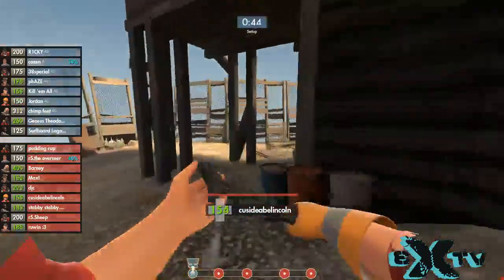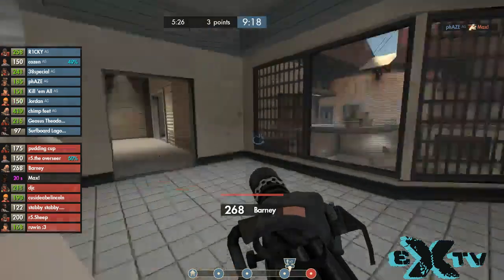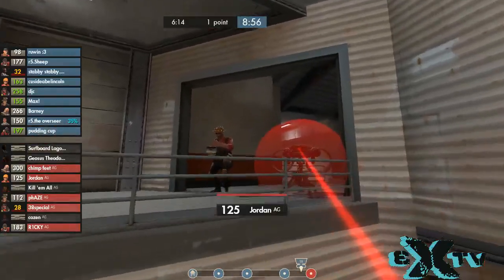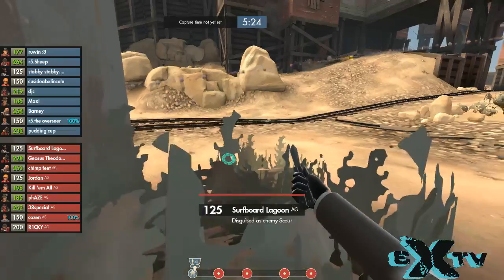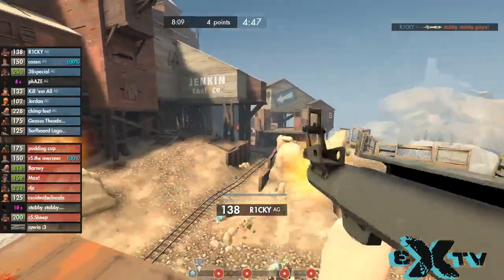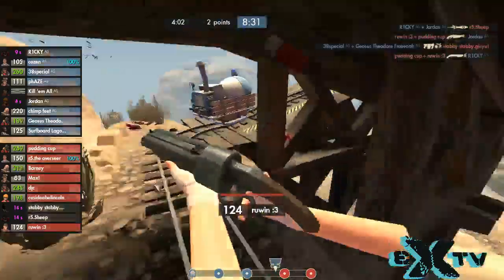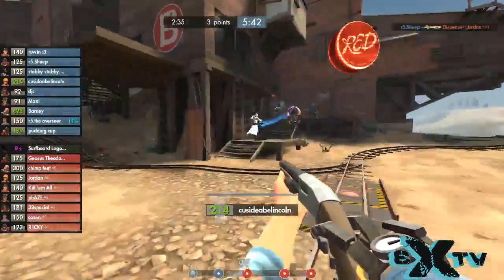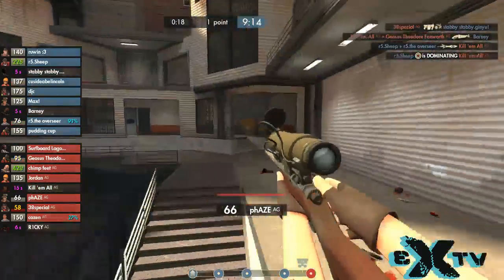eXtv Live: UGC Playoffs - AG vs Ginyu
This is the Lower Bracket Finals between AG and Ginyu Force w/ getawhale + ninjamoocow casting.

Production by c0ld.